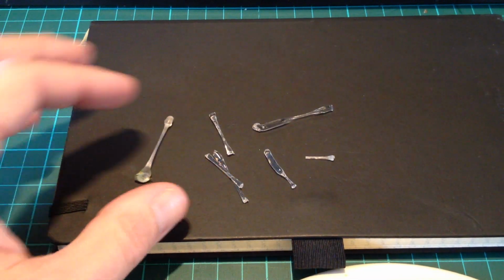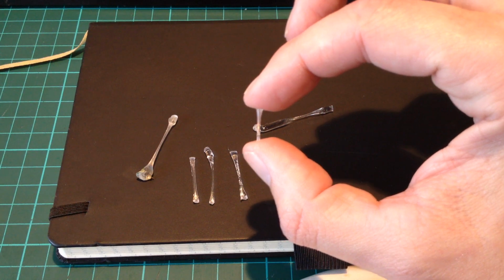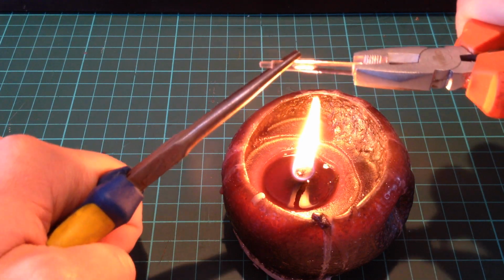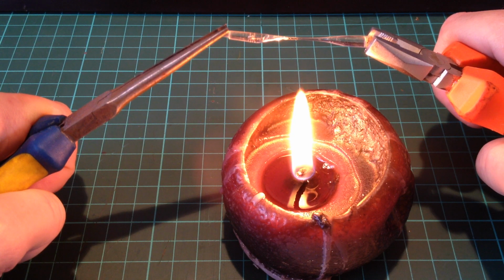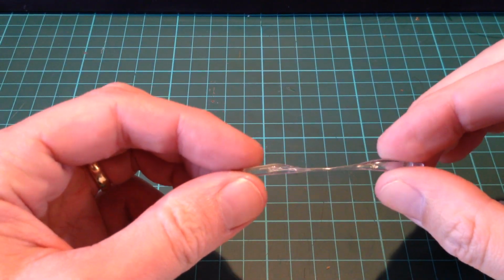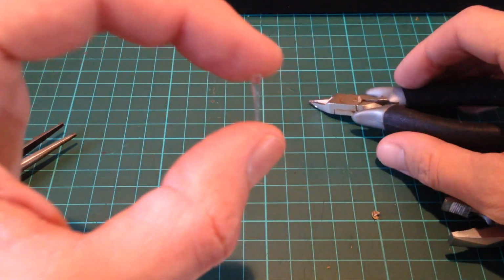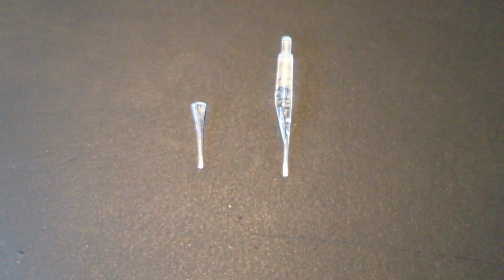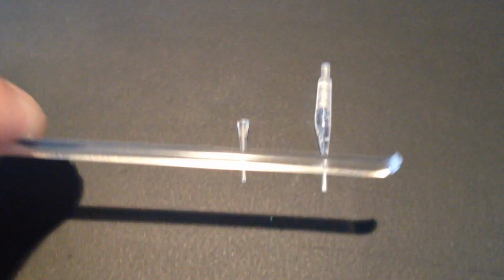How to make icicles for your snow themed wargames terrain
Just a quick howto on making icicles from plastic acrylic rods. Sorry about the iffy sound at the end ;-) .